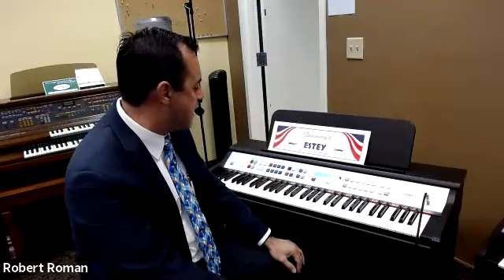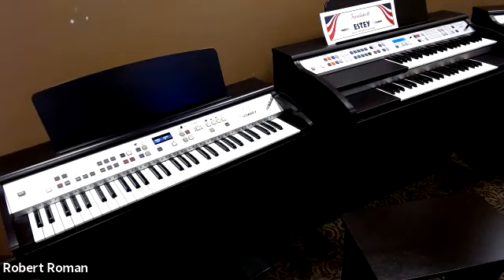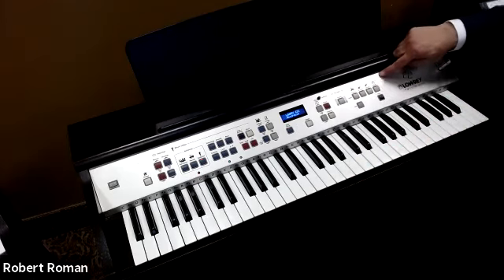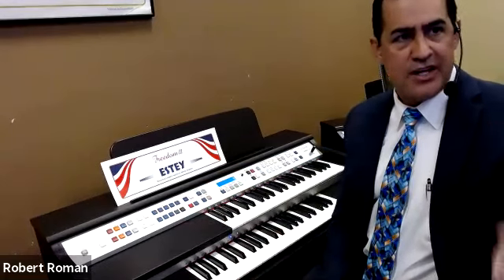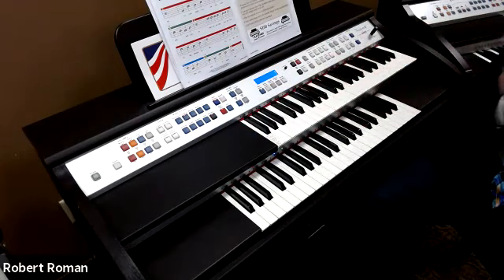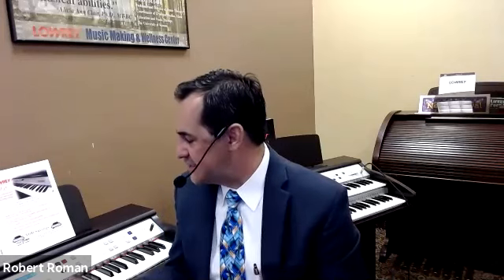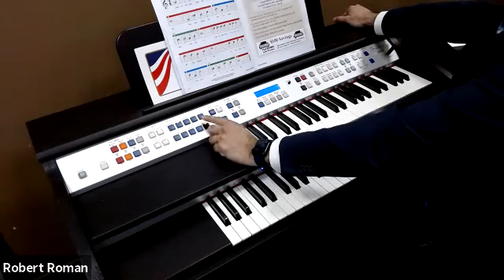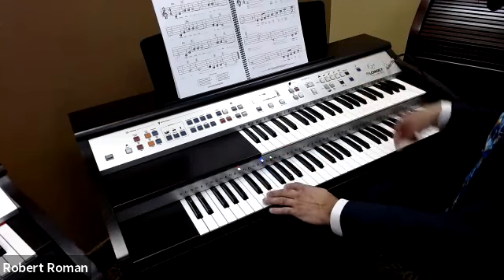EZ & Estey Series Event (February 19, 2021) 3PM ET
A comprehensive workshop and demonstration for Discovery III, EZ-1, EZ-2, EZ-3, EZ-4, and Freedom III along with great music!